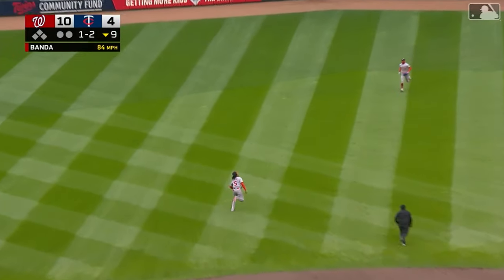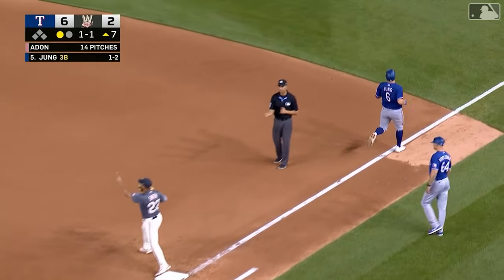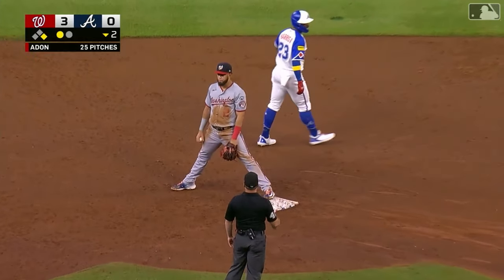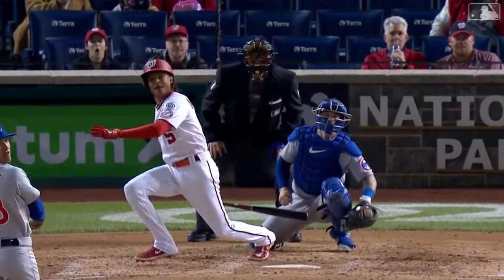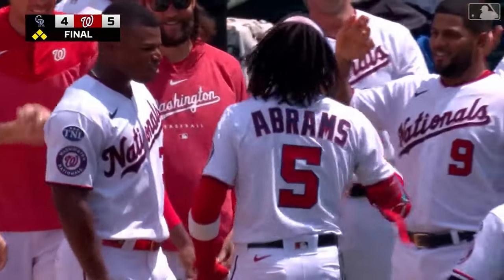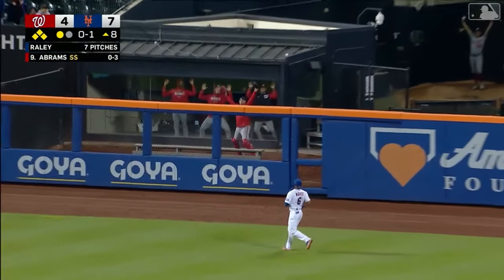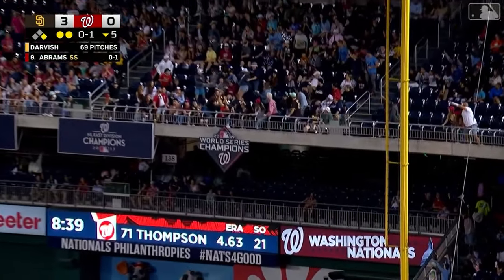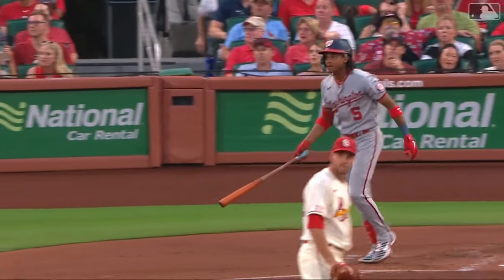CJ Abrams 2023 Highlights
MLB owns the videos used.

| 151 G | 614 PA | 138 H | 28 2B | 18 HR | 64 RBI | 47 SB |

| Set new Nationals SB record with 47 SB |